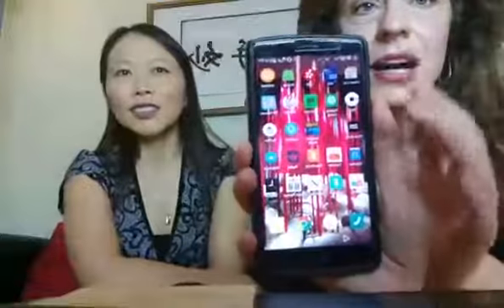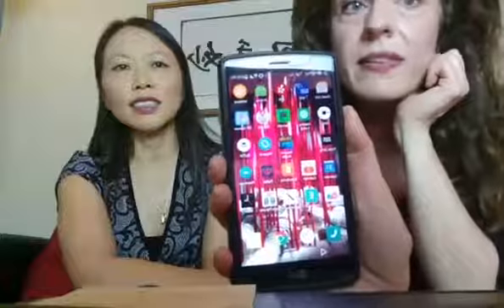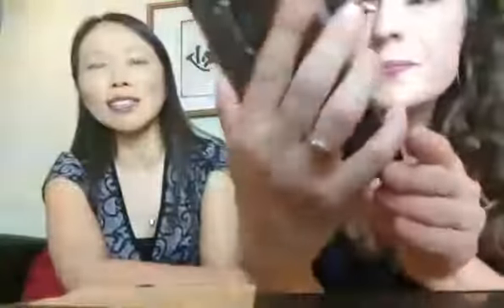Live Post #38: Top 5 cosmetic ingredients to avoid for your health, Fertility and pregnancy.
Recorded Live on Facebook on May 3, 2017.